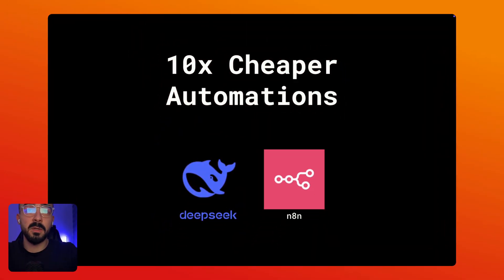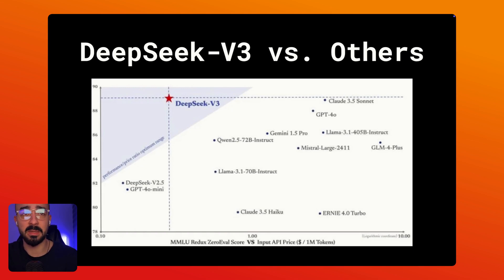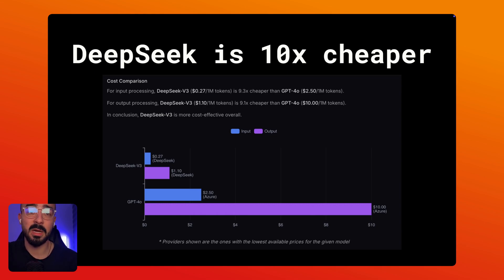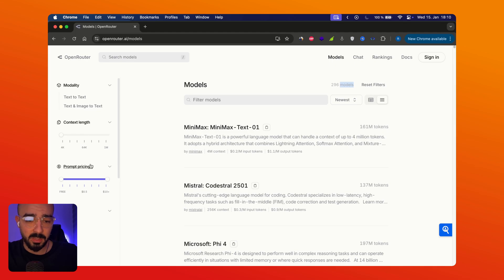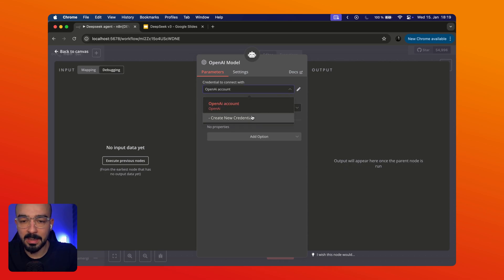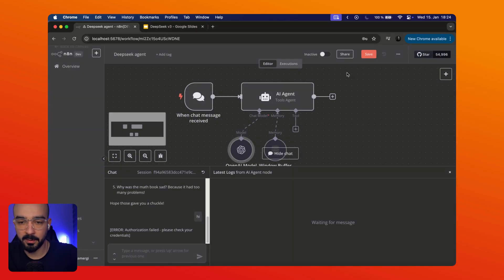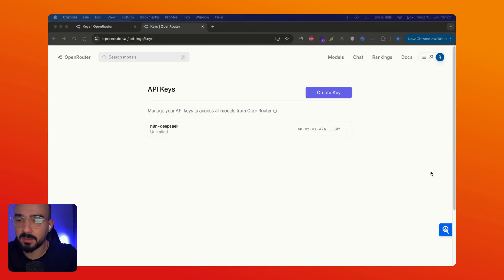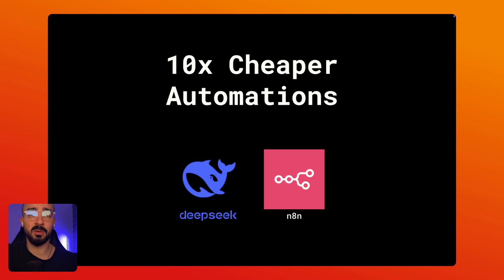How I Saved 90% of Costs for my AI Agents (DeepSeek-v3)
🚀 Save Money and Boost Performance with DeepSeek in n8n
Learn how to integrate DeepSeek, a cost-effective and high-performing large language model, into your n8n workflows. In this video, I'll show you how to DeepSeek in n8n via OpenRouter.

📄 Timestamps:
0:00 - Intro
0:07 - What is DeepSeek
00:49 - DeepSeek vs. other LLMs
01:36 - API Costs: DeepSeek vs. GPT-4o
02:27 - Openrouter.ai
04:20 - Adding DeepSeek to n8n
07:08 - Tips & Best Practices for DeepSeek

👋🏼 About Me:
Hi, I’m Rachid, a data engineer with 5+ years of experience building automation systems and helping businesses scale using AI. On this channel, I share practical tutorials on automating workflows, building AI-powered tools, and leveraging platforms like n8n, Python, and more.